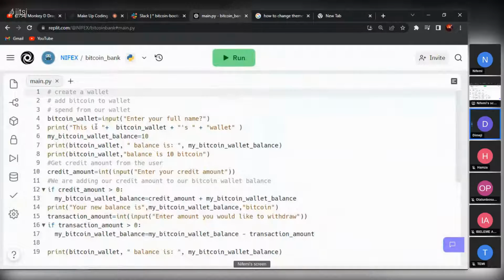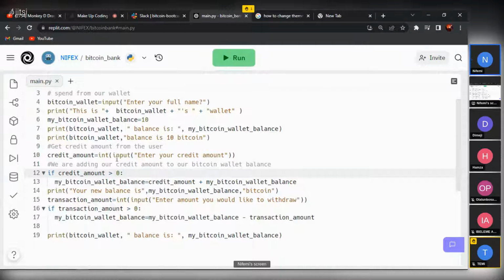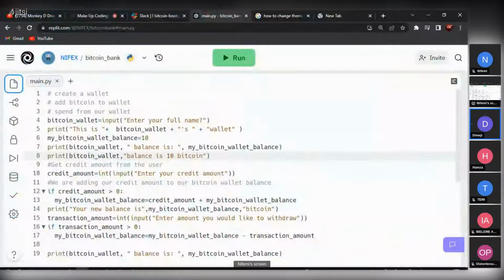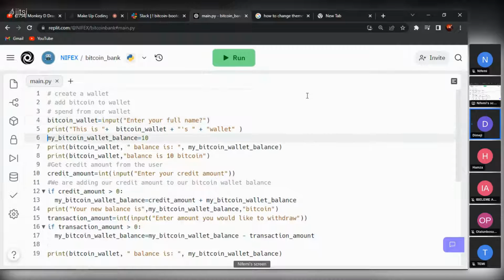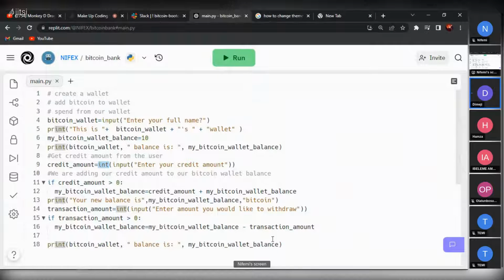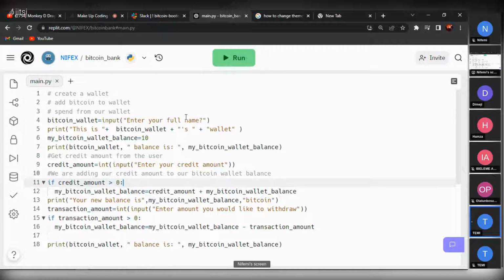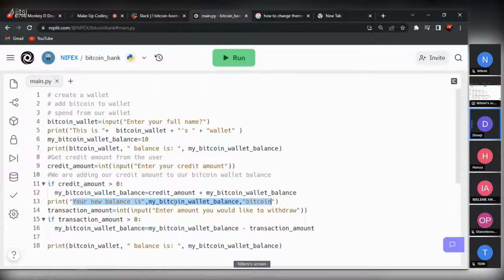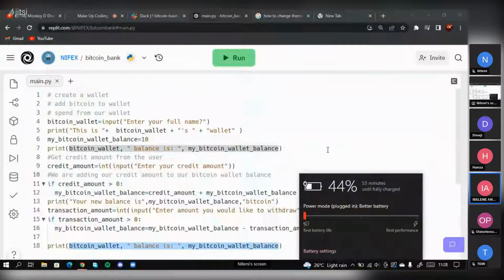WAAS - Level 0 - Python LIVE Coding Session (Revision/ MakeUp) on 27th August, 2022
WAAS Python LIVE Coding Session (Revision/ MakeUp) on 27th August, 2022